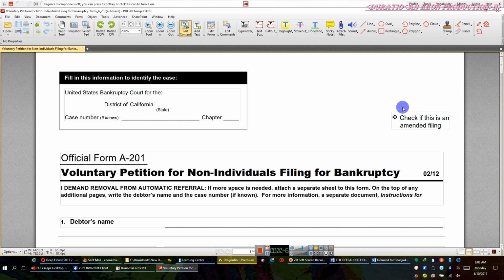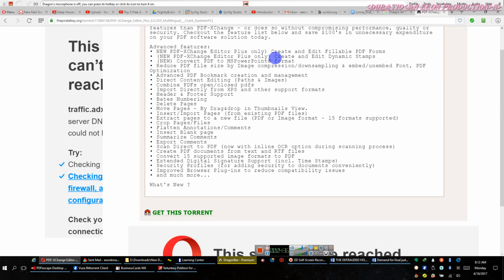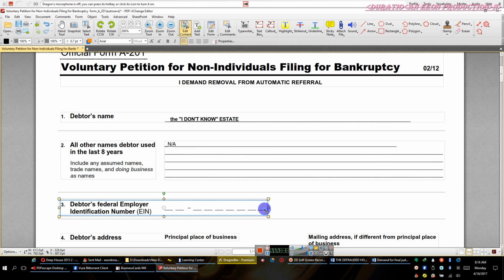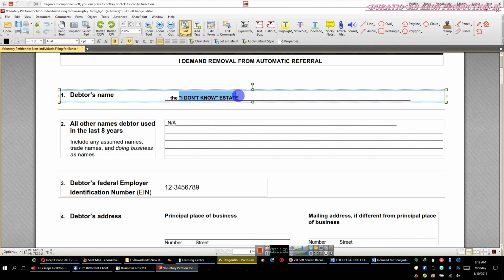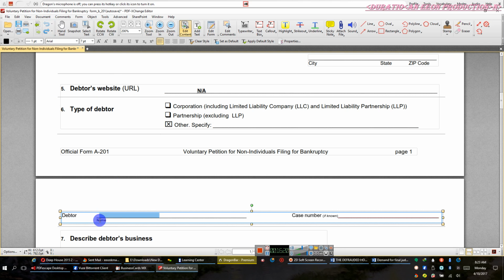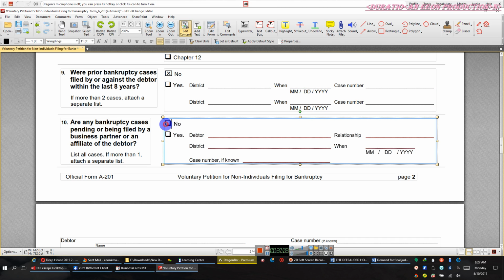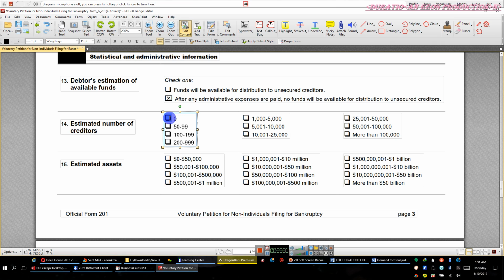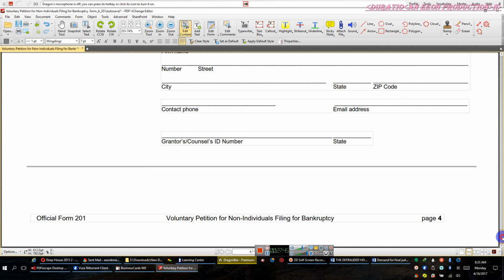BANKRUPTCY FILING ON BEHALF OF THE ESTATE- HOW TO--2017-04-10 A EEON'S HOUSE PRODUCTION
eeon's channel- BANKRUPTCY FILING ON BEHALF OF THE ESTATE- HOW TO   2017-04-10   by EEON